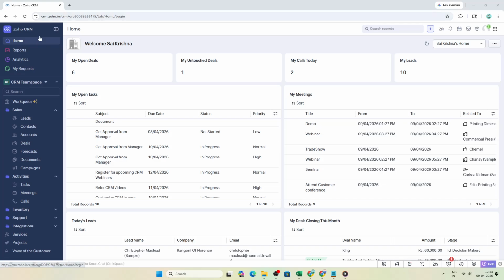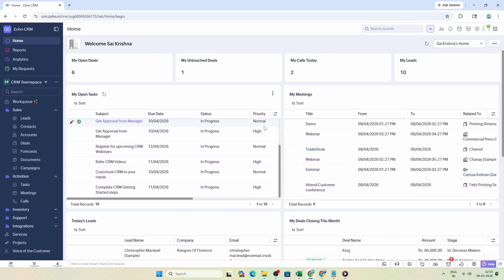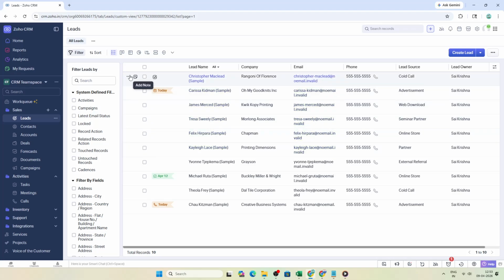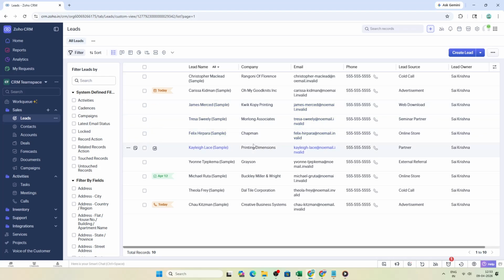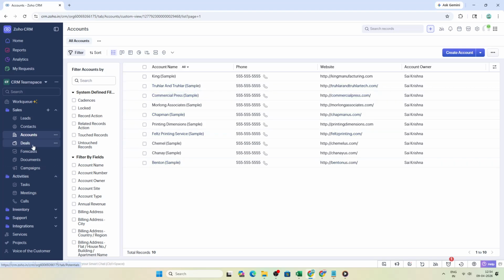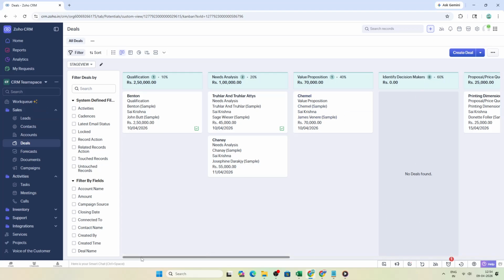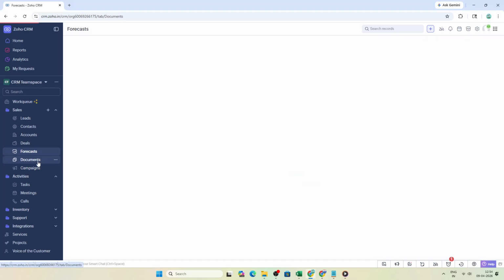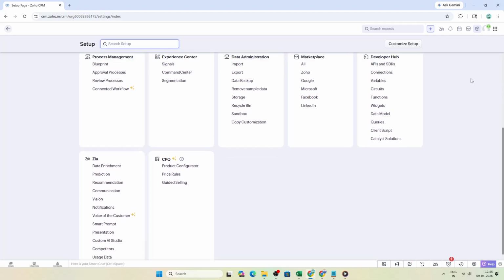How To Use Zoho CRM Free (Step By Step)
Learn how to use Zoho CRM free to organize your sales process and improve customer management. This Zoho CRM tutorial for beginners covers everything you need to know about the free version of this powerful CRM software.